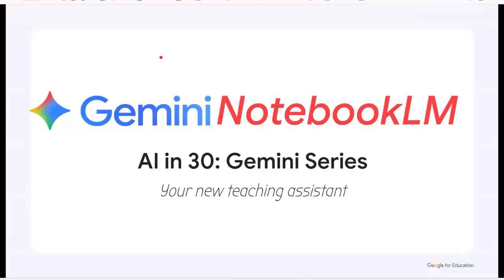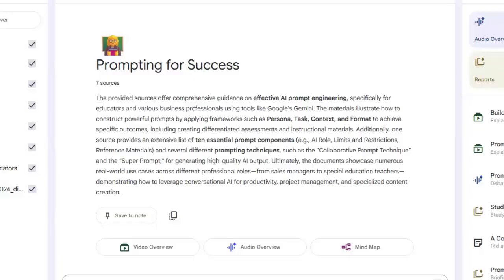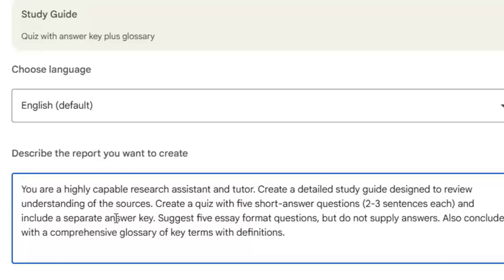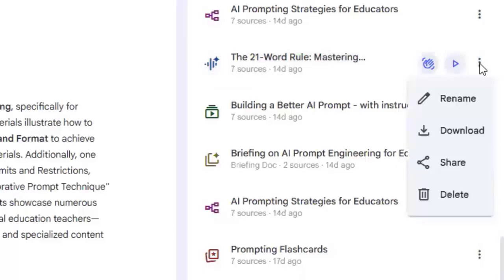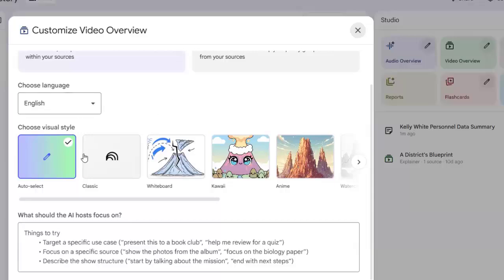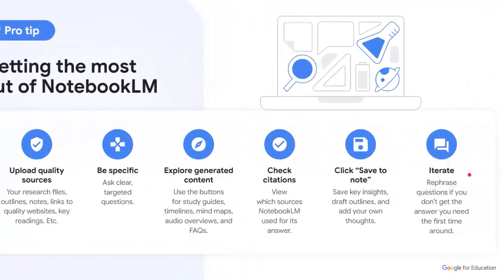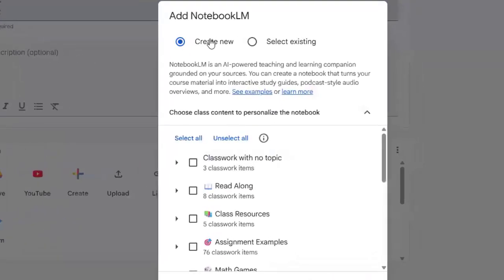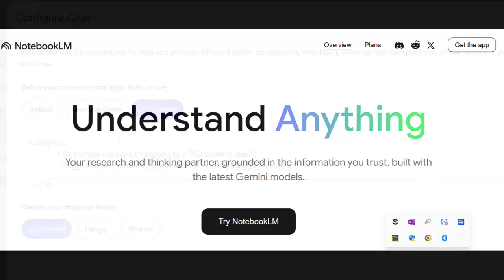NotebookLM PD Day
This video, recorded during our PD Day session and provides a comprehensive guide to NotebookLM—your new AI teaching assistant.

NotebookLM is a powerful, source-grounded AI tool that only uses information from the documents and content you provide. In this presentation, you'll learn how to leverage it to transform your entire instructional workflow, from planning to assessment.

What You'll Learn to Do with NotebookLM:

Instructional Planning: Use your unit materials (PDFs, Google Docs, Slides, website urls, and videos) to dig deeper into your content by asking about the resources in the chat and creating learning support materials in the Studio.

Differentiation: Instantly create leveled activities, like differentiated choice boards, tailored for emerging and advanced learners.

Assessment & Materials: Quickly generate open-ended questions, study guides, quizzes, and structured lab guides directly from your class content.

Engaging Content: Create dynamic, learning aids like Audio Overviews (podcast-style summaries), Video Overviews, and Mind Maps from any source.

Student Support: Learn about the Learning Guide mode, which turns your notebook into an interactive, personalized AI tutor for your students.

Perfect for educators and administrators looking to efficiently integrate AI to save time, create personalized learning experiences, and manage instructional materials.